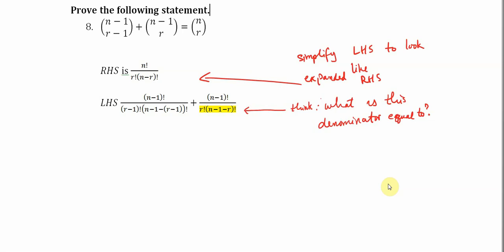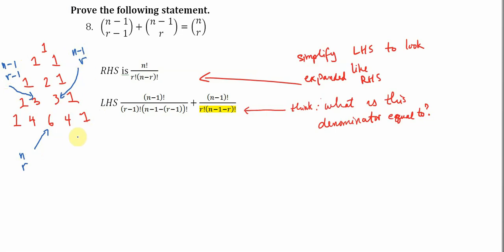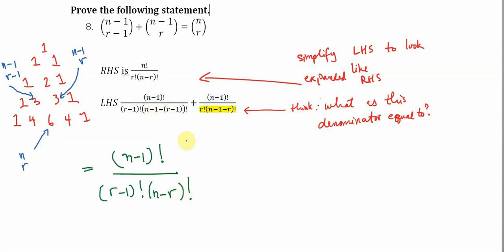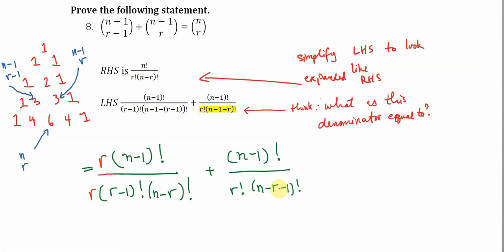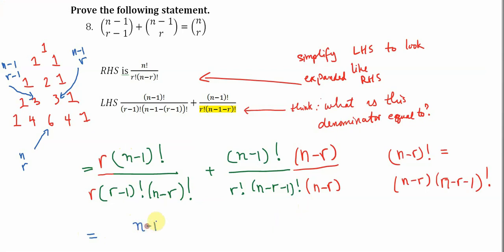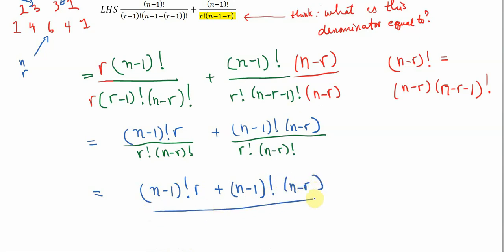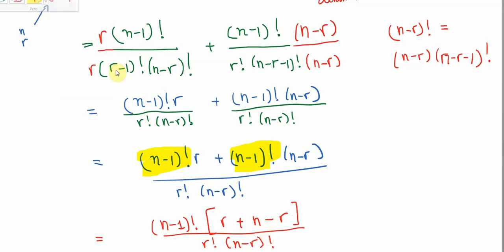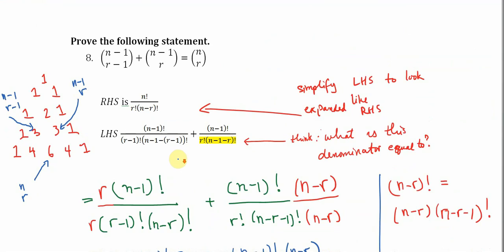Proof of Pascal's Triangle